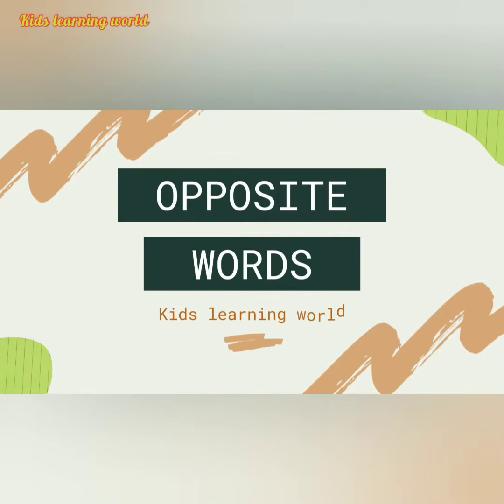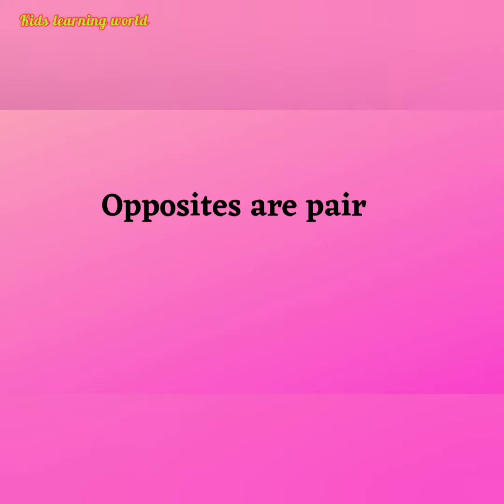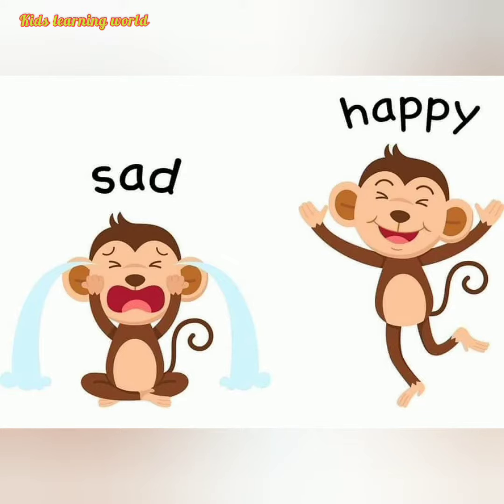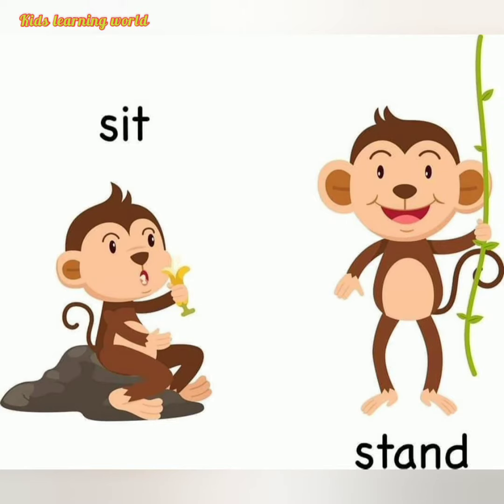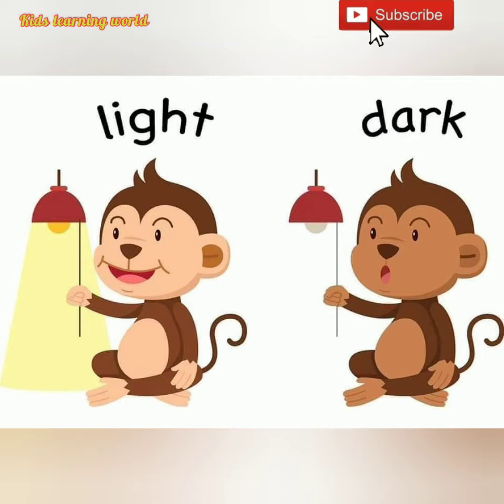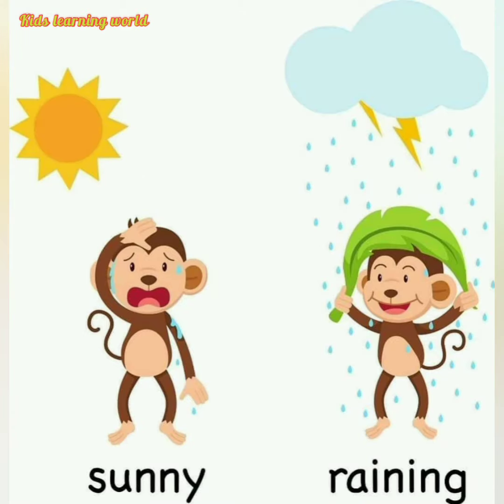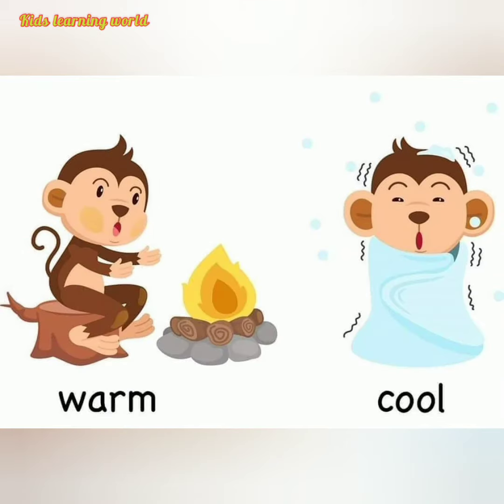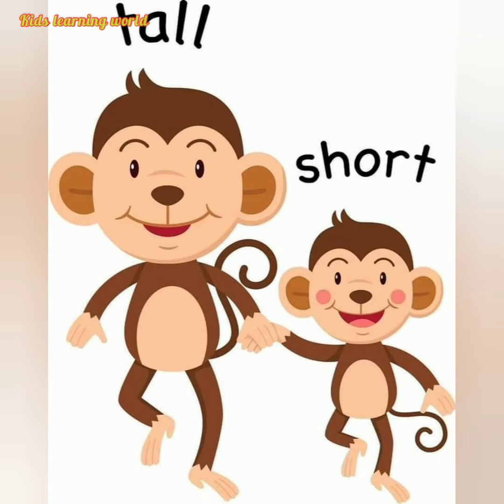opposite words in english ll opposite words for preschools ll antonyms for kids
welcome back to Kids learning world.